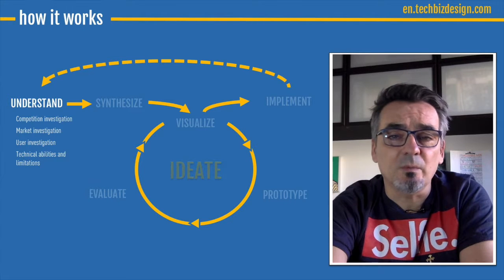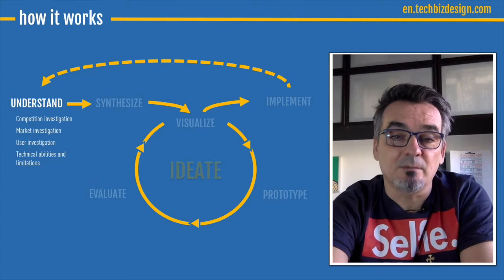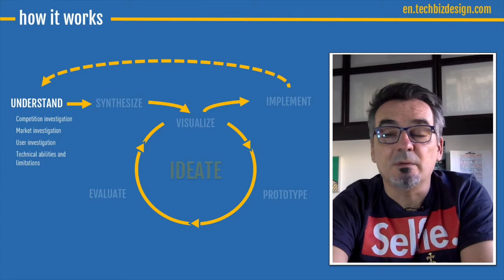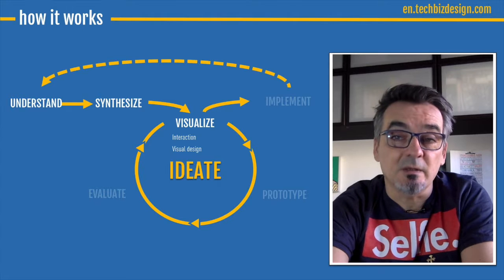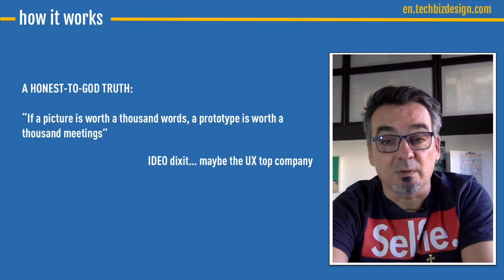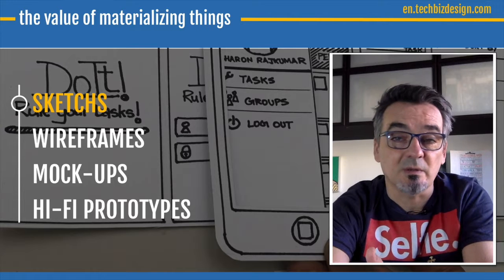Learn about the user experience design and prototyping importance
Which is the methodological process we need to follow in order to design a good user experience? Of course, there’s not just one. Nor is it written in stone. There are good practices can be assimilated to user-centered methodologies.
In this video I’ll briefly explain the steps we should take to, at least, have the necessary information, the challenges and contrasted ideas, the tangible prototypes and something at the end of the process that is feasible, viable and desirable.
In addition, I leverage the opportunity to highlight probably the first cause for success in user experience design: being hands-on from the very beginning and prototype as much as possible to test your ideas constantly